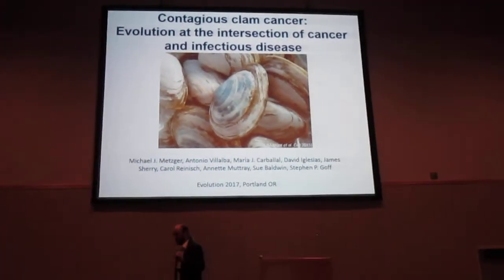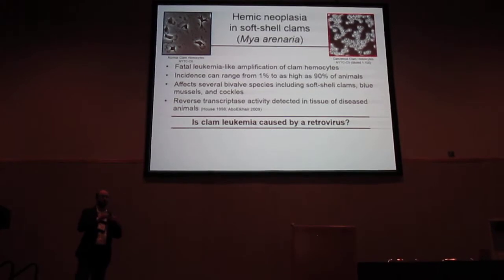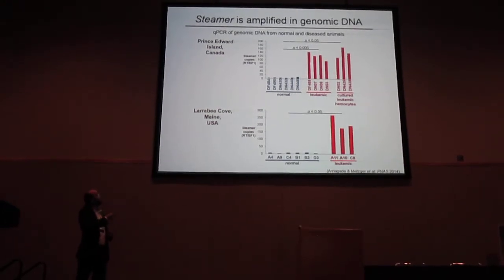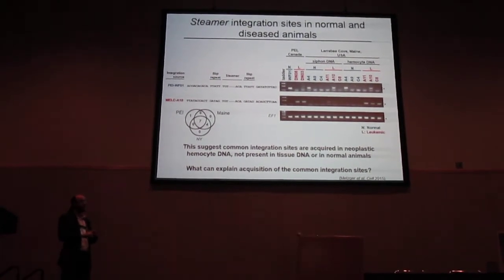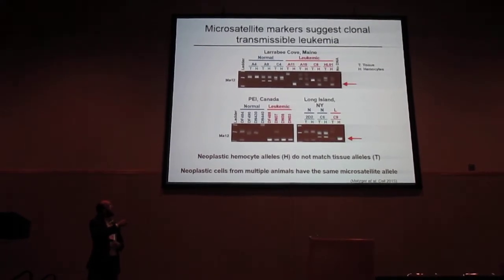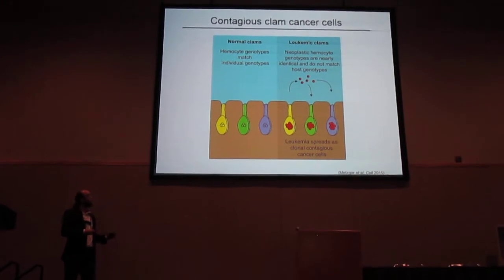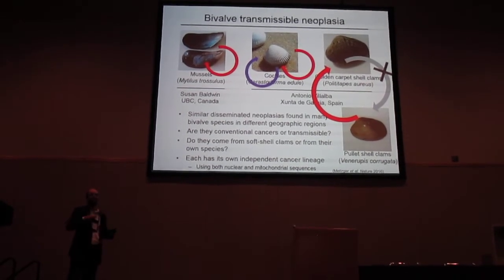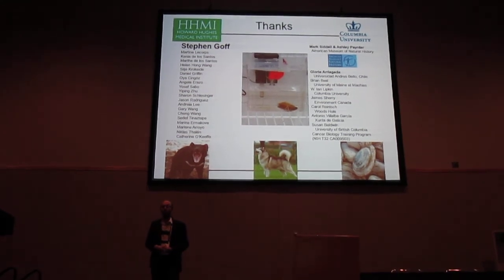Metzger: Contagious Clam Cancer: Evolution at the intersection of cancer and infectious disease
Michael Metzger
Contagious Clam Cancer: Evolution at the intersection of cancer and infectious disease
Host-parasite / pathogens